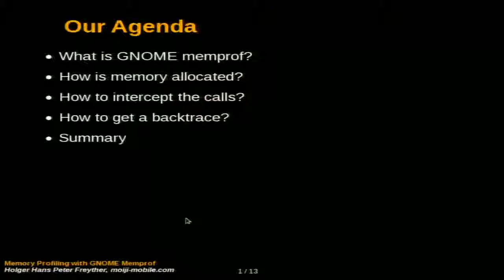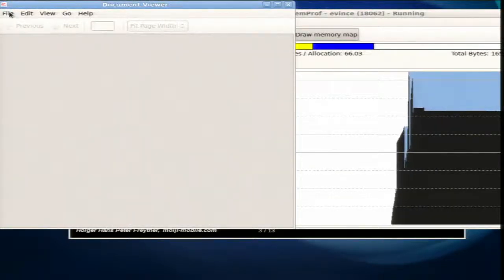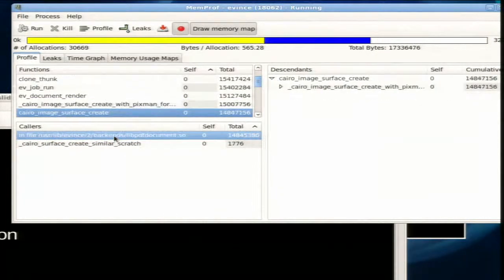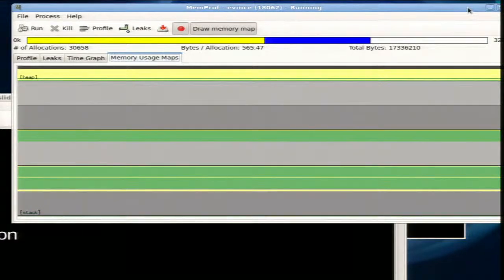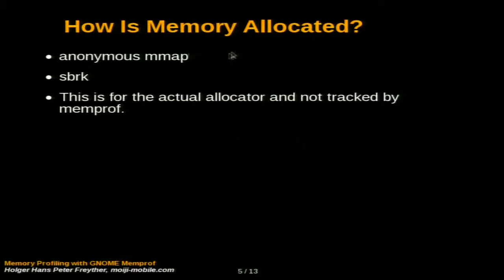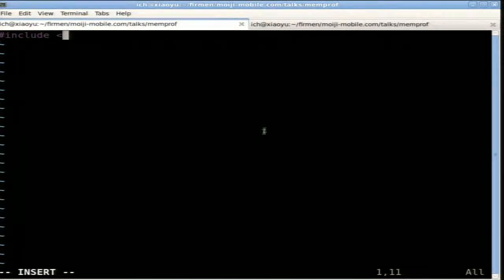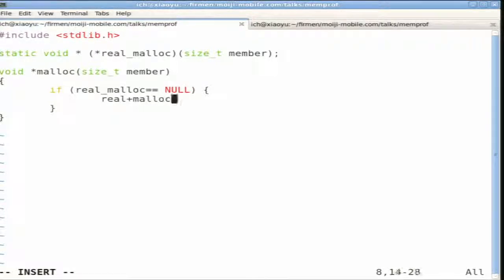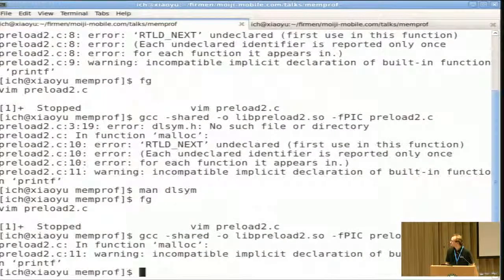815 1100 Building and Using a Memory Profiler 00